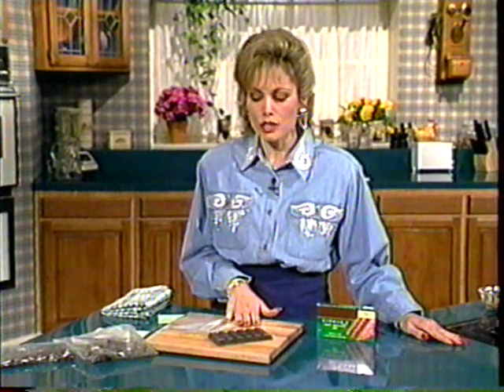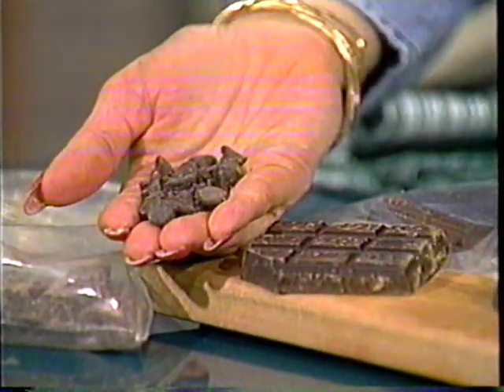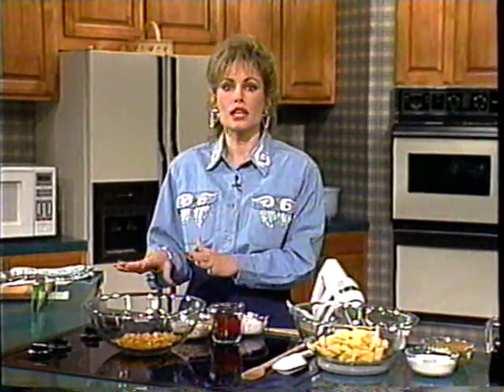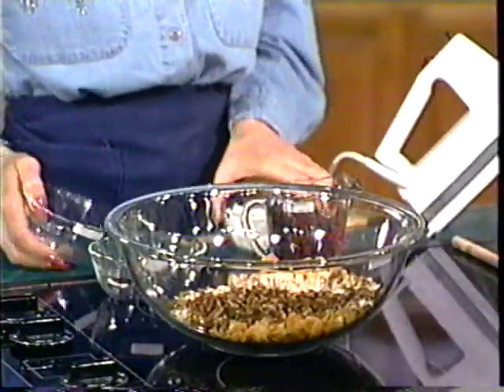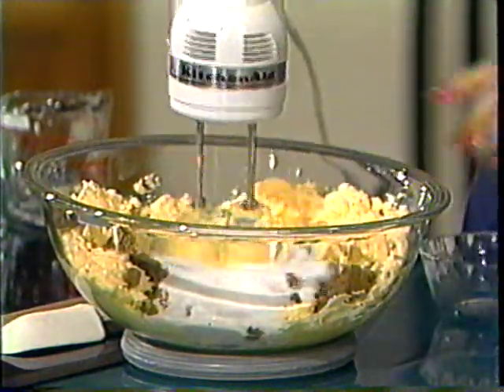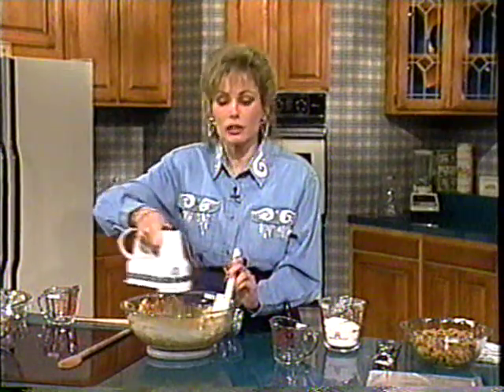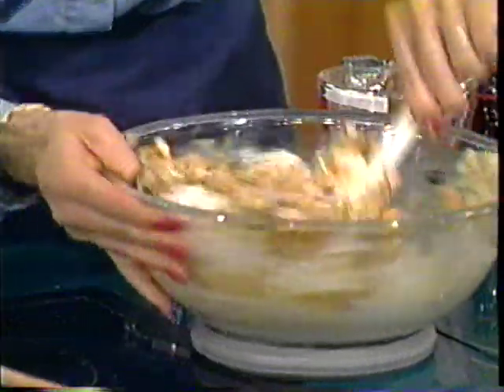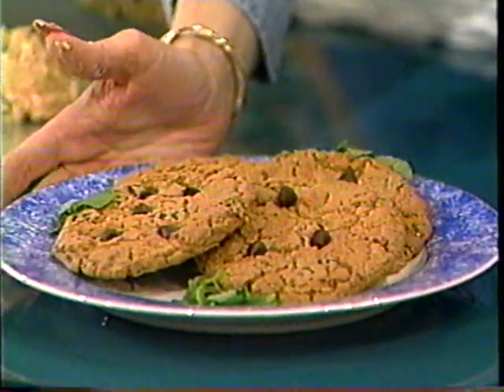The Dessert Show with Debbie Fields pt 2 date bars episode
Oatmeal choc chip cookies